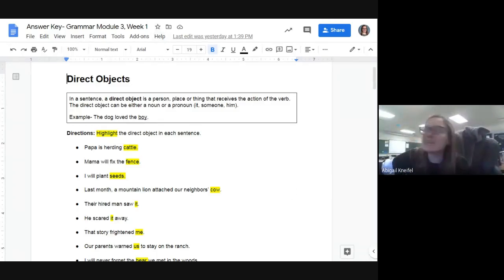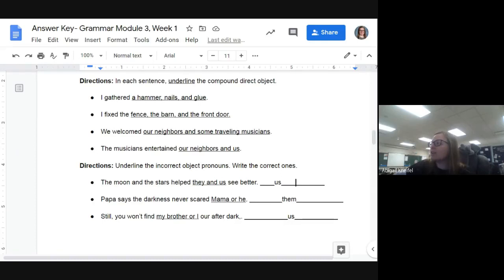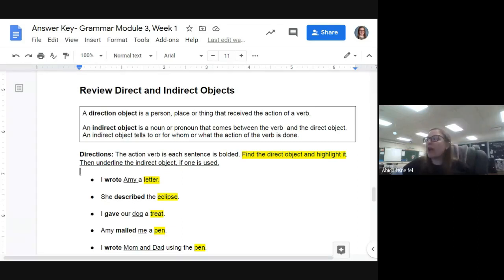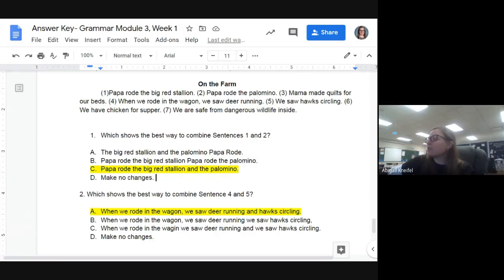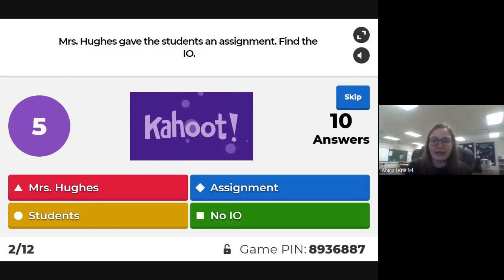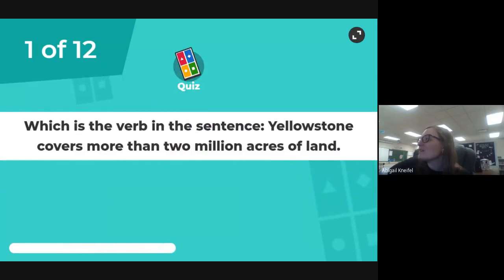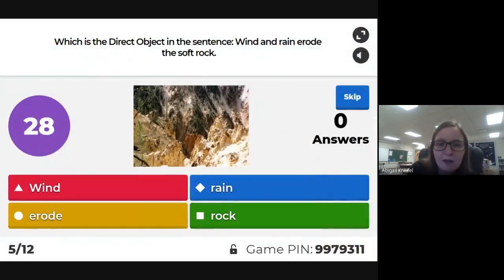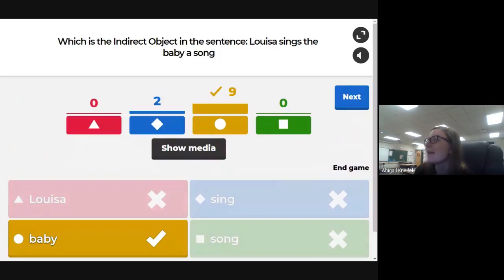Grammar (Thurs.) 11/12